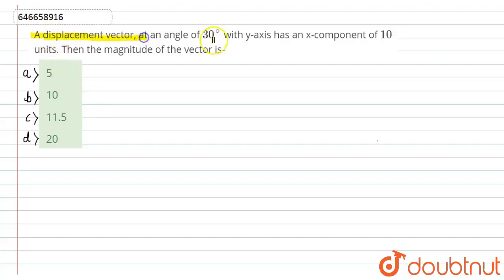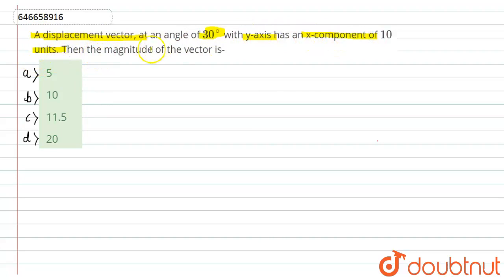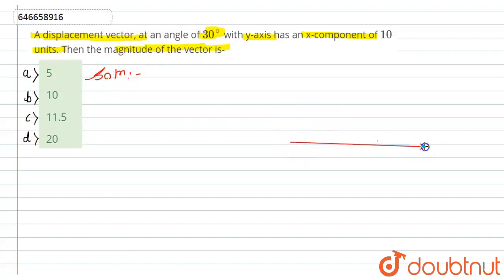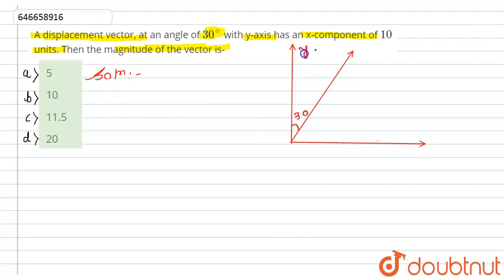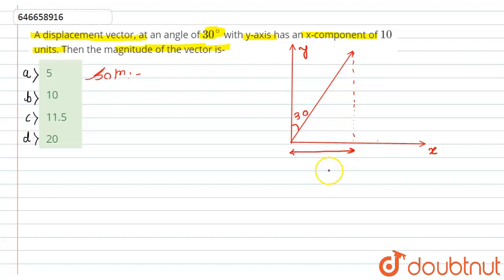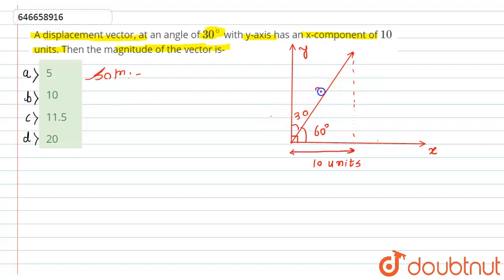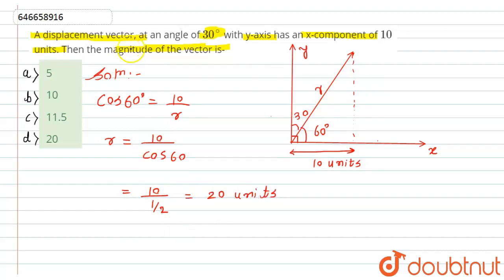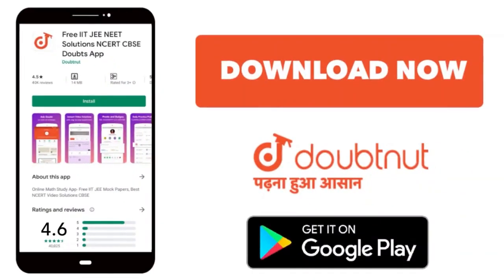A displacement vector, at an angle of 30^(@) with y-axis has an x-component of 10 units. Then th...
A displacement vector, at an angle of 30^(@) with y-axis has an x-component of 10 units. Then the magnitude of the vector is-
Class: 11
Subject: PHYSICS
Chapter: MISCELLANEOUS
Board:IIT JEE

👉 Have Any Query? Ask Us.